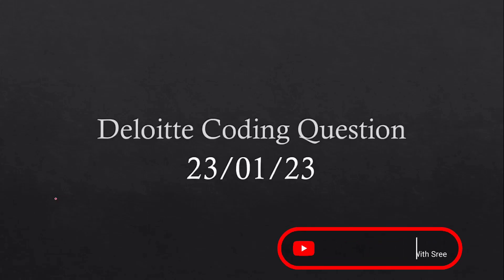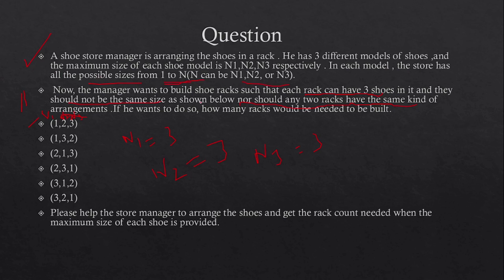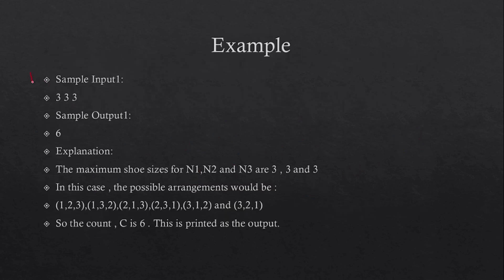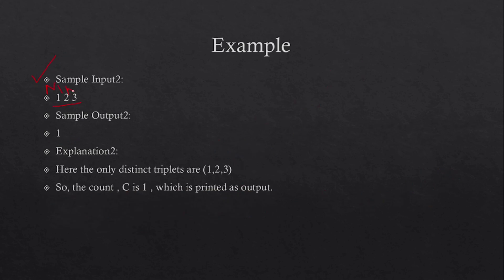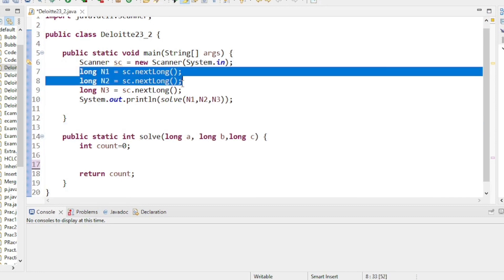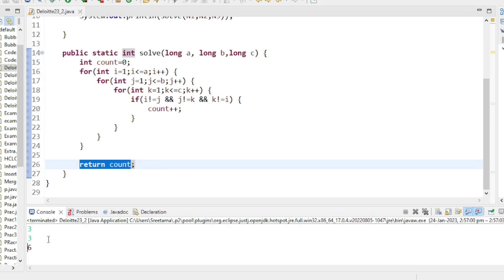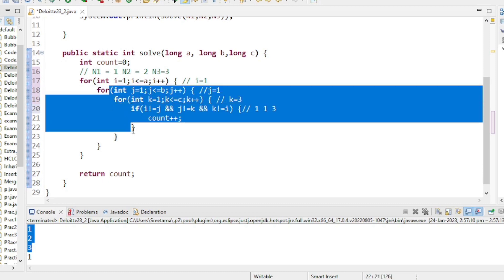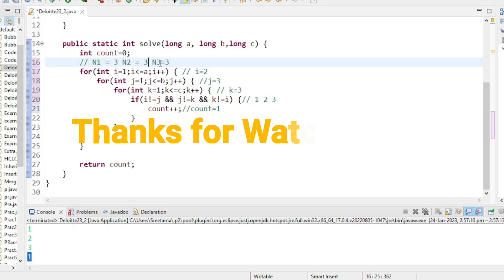Deloitte Coding Question || 23/01/23 || Latest Coding Question || In JAVA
Hello friends,
In this video, I have discussed one Deloitte Coding Question.
I hope this video will help you in your preparation. You can give me any types of suggestions that I can improve.